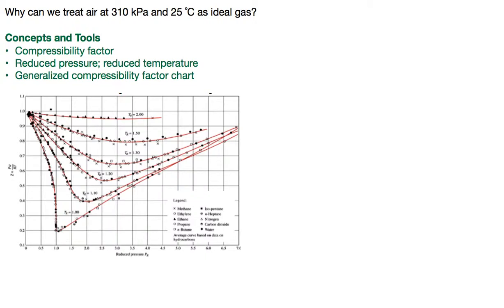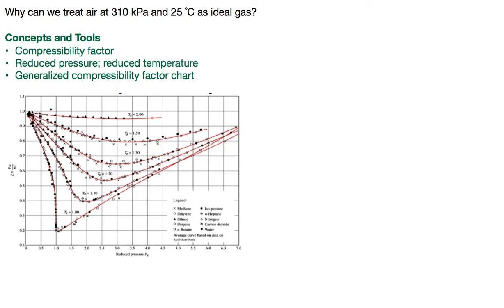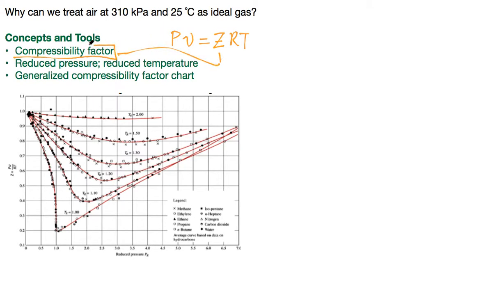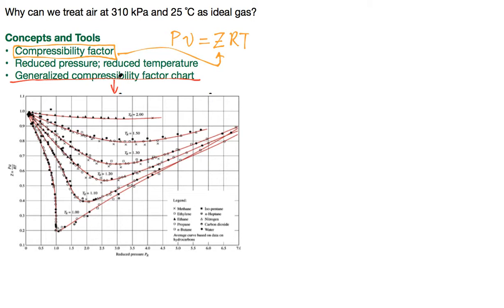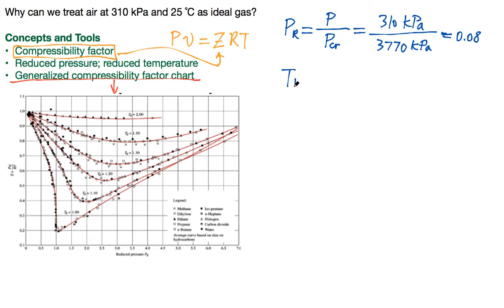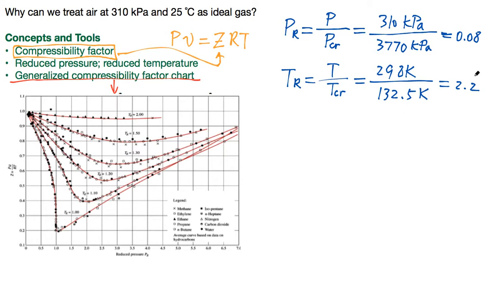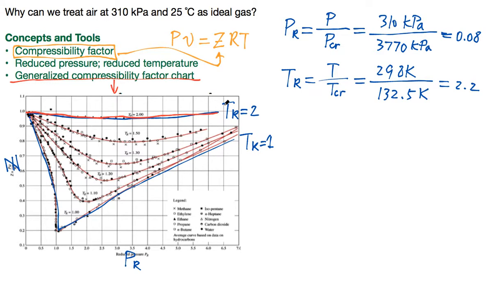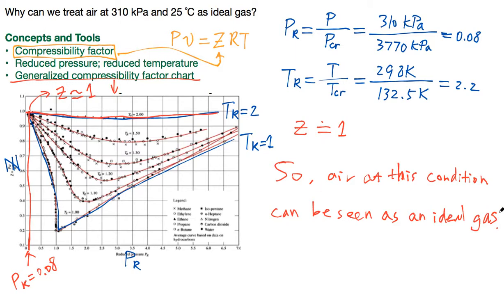Why Can We Treat Air at "Ambient Condition" as Ideal Gas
Air at high temperature and low pressure (relative to critical condition) can be seen as ideal gas. We can quantitatively demonstrate that by finding the compressibility factor from the generalized compressibility factor chart.